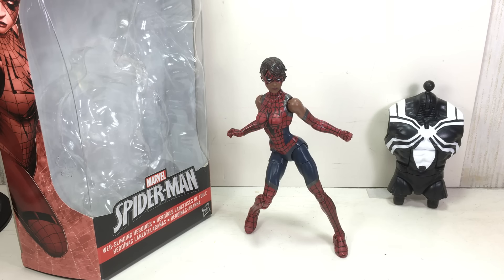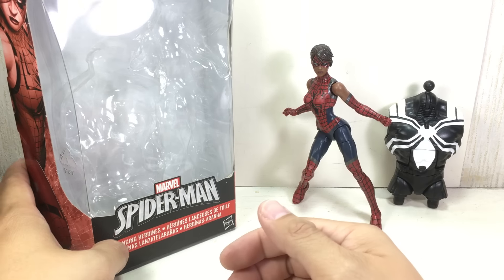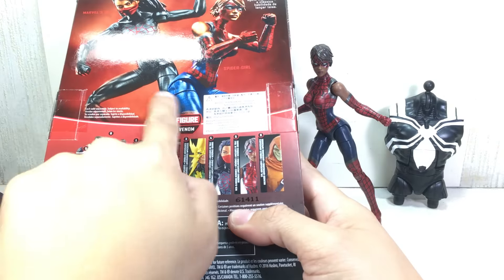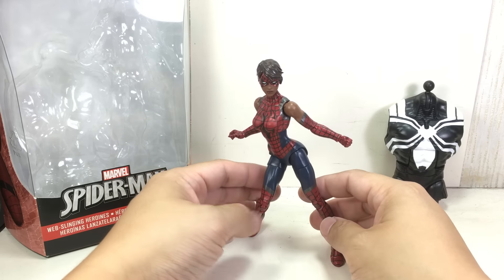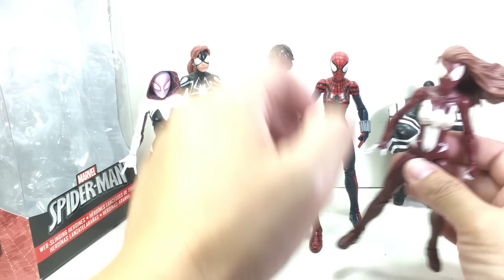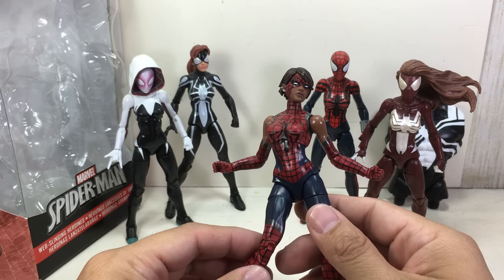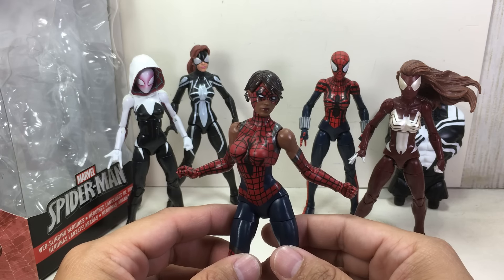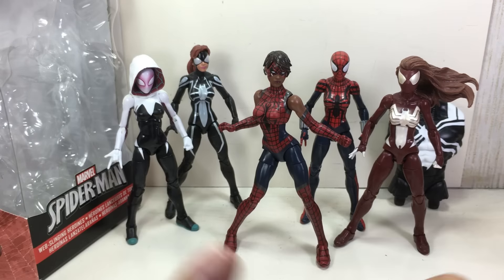Marvel Legends 6 Inch Spider B!T@% Ashley Barton Spider Girl Spider Woman Review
spider-woman the crimelord of earth 807128